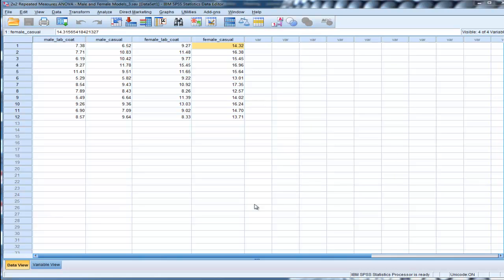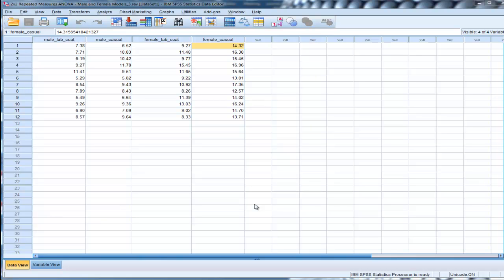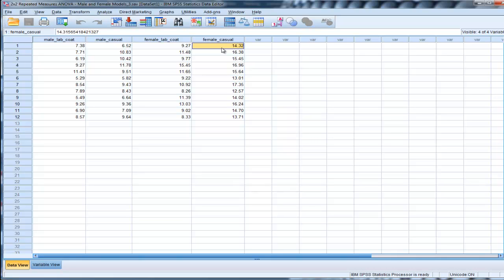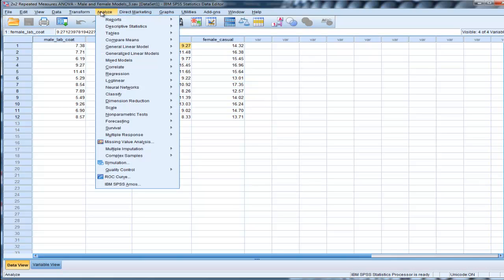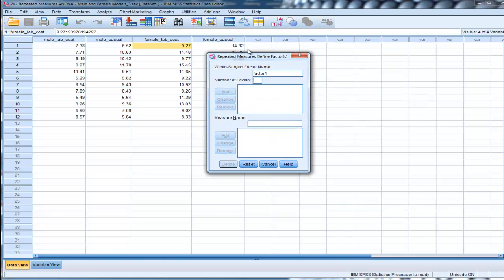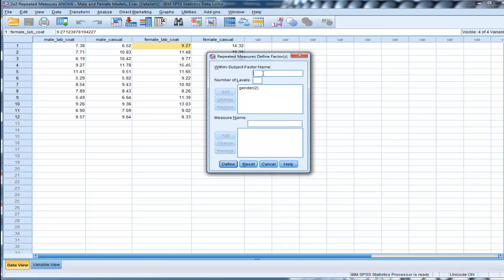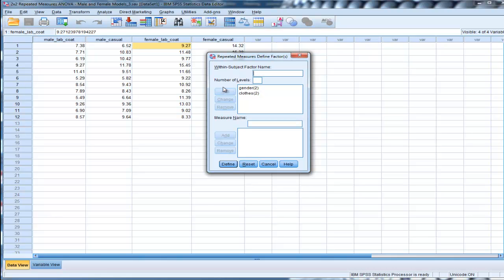Two-Way Repeated Measures ANOVA - SPSS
I demonstrate how to perform and interpret a two-way repeated measures ANOVA. Specifically, a 2 by 2 repeated measures ANOVA. I help explain interpreting the main effects as well as the interaction.

NB: This is definitely a fully within-subjects design, as the sample size is 12 cases (all males), and all 12 cases responded to the testing across the four conditions. Gender can be a within-subjects factor, when it is a component of the stimulus, as was the case in this study. Think of it this way: whereas the data derived from the 12 males who responded to the four tests may be inferred to the population of males, the males and females who did the testing are not in any way a random sample of males/females. They are just part of the stimulus/condition. It's a bit of tricky one, but a good test to think about.